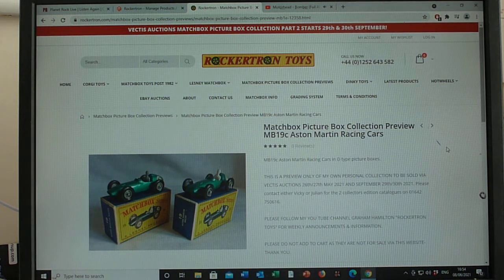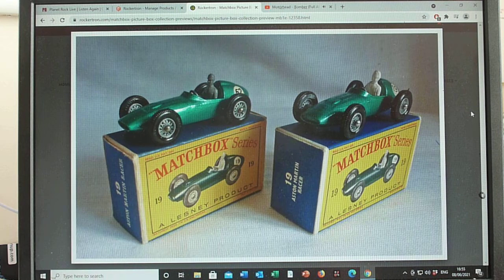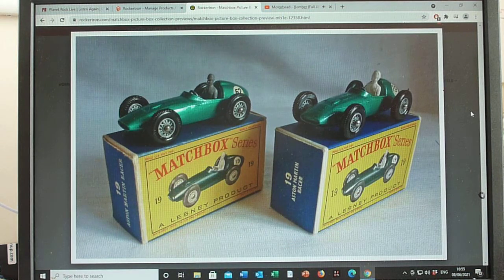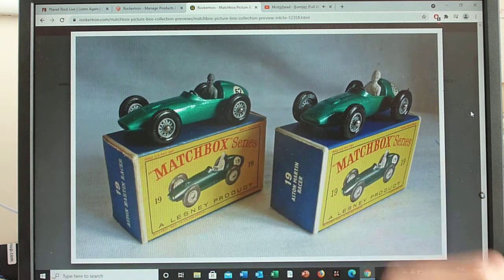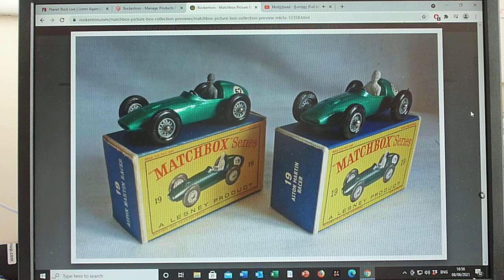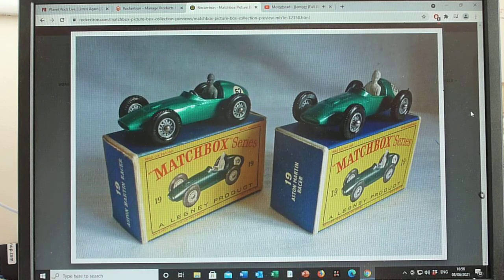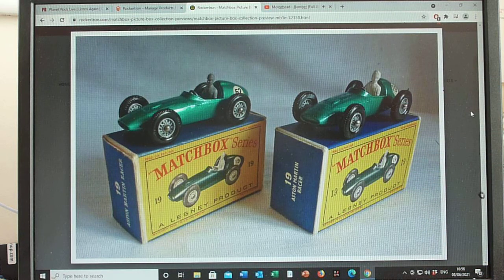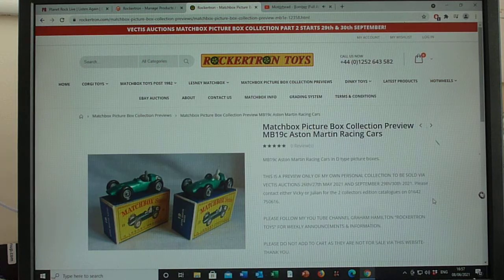Matchbox Toys MB19c Aston Martin Racing Car [Matchbox Picture Box Collection]